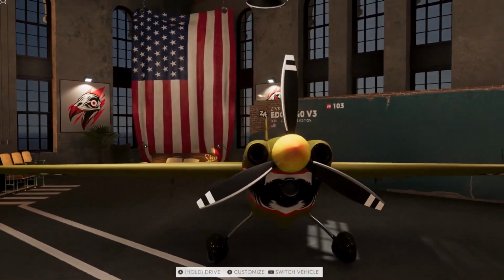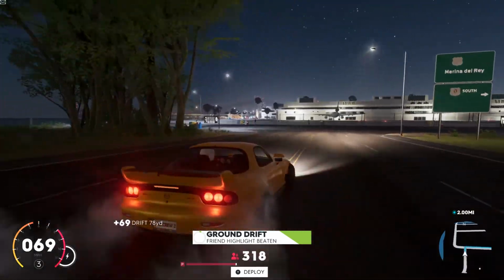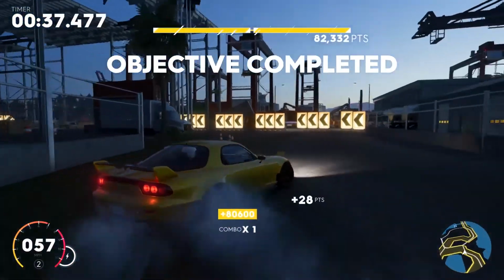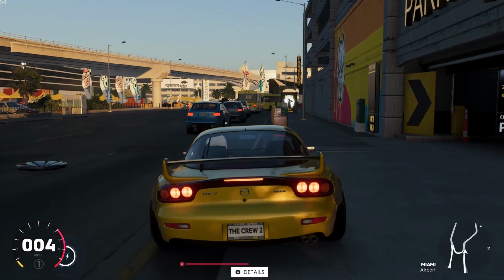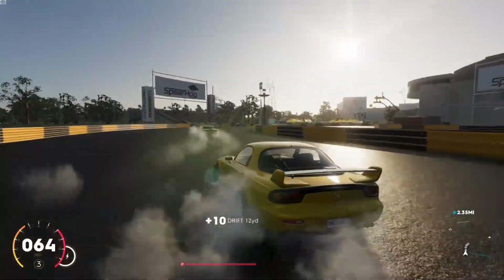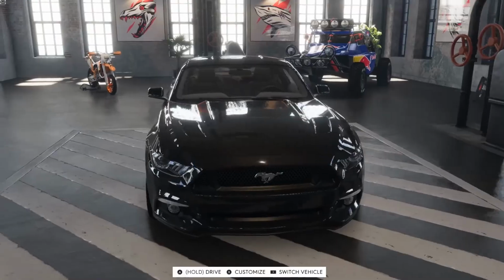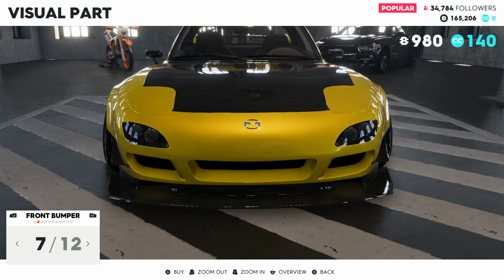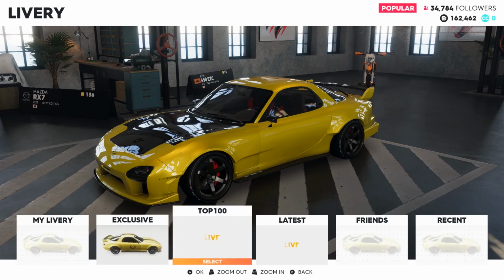Does It Drift? | All The Customization | The Crew 2 Beta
Explore the exciting open-world of America designed for motorsports - Dominate the land, sky and seas with planes, cars, boats and more! In this episode we see if The Crew 2 can drift with the best of them. Join me as we drift an Rx-7.